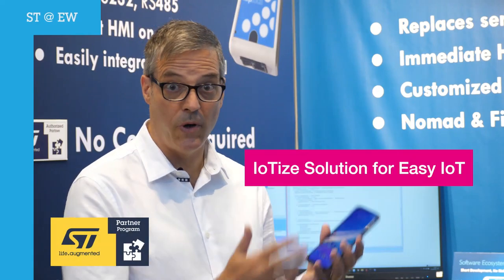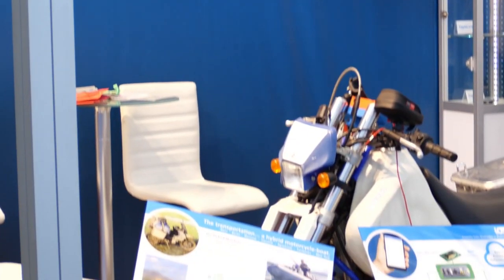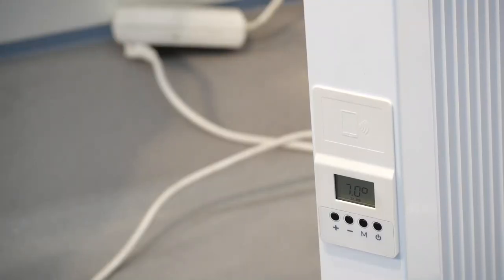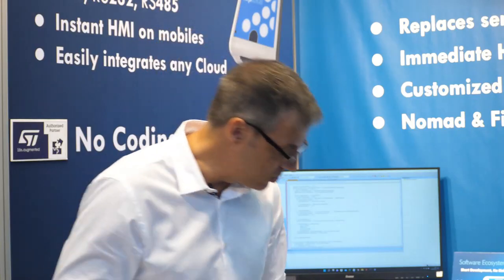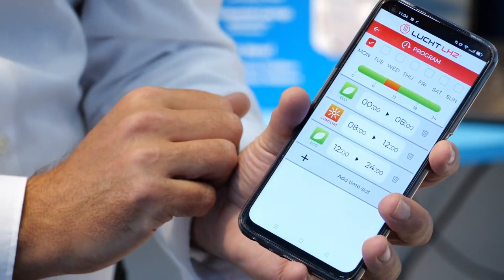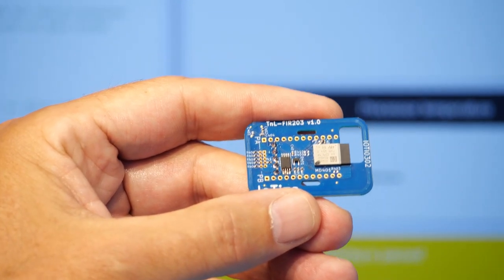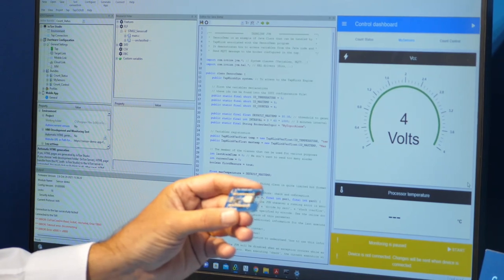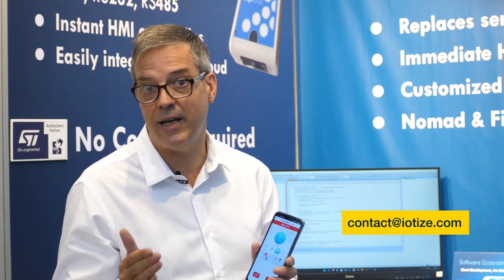ST Partner IoTize solution for Easy IoT @ embedded world 2022